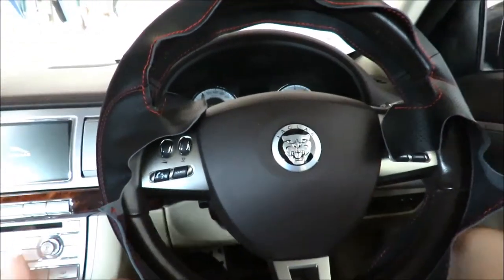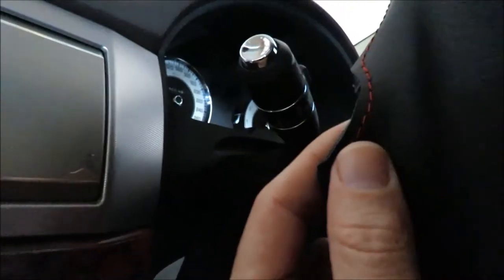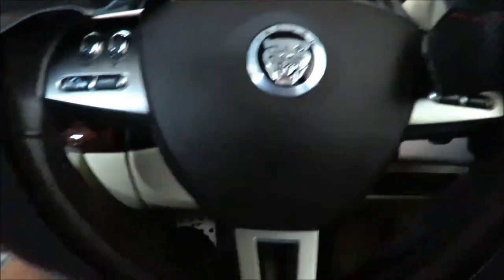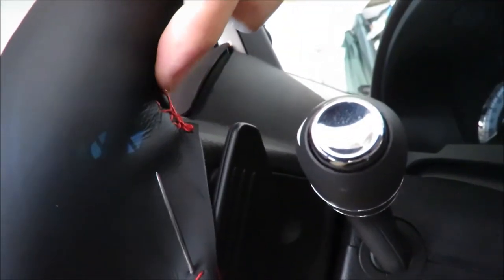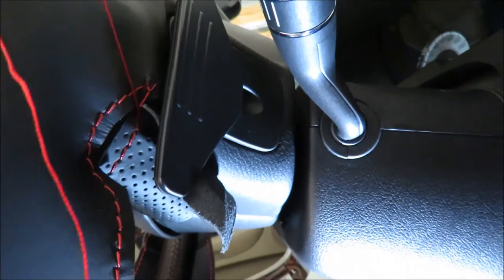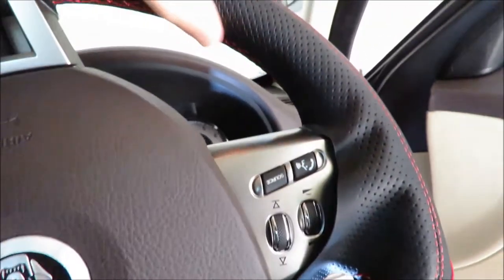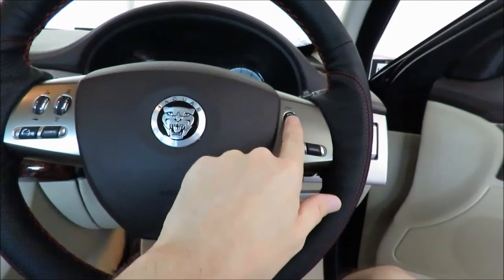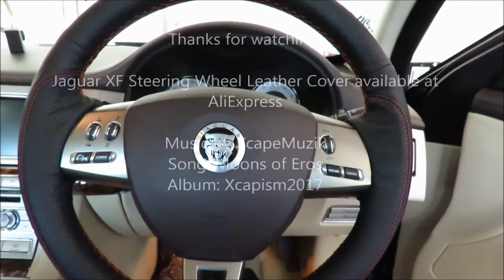Rewrap Jaguar XF steering wheel for under $50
Here's how to cover your steering wheel.